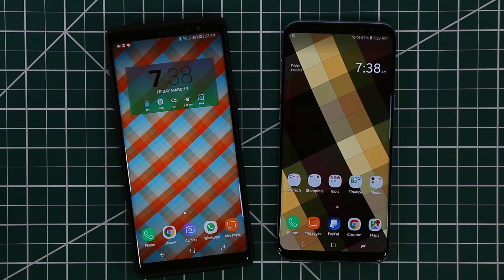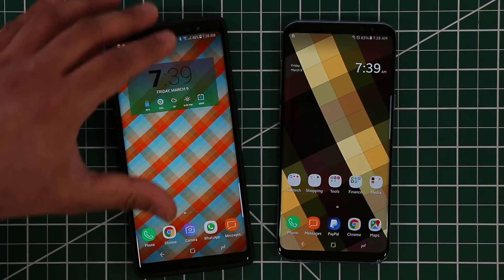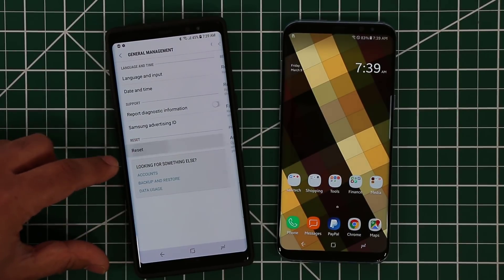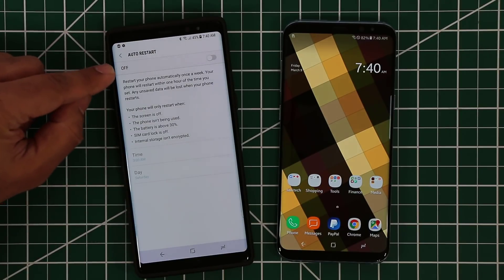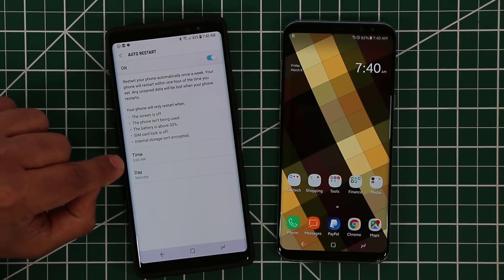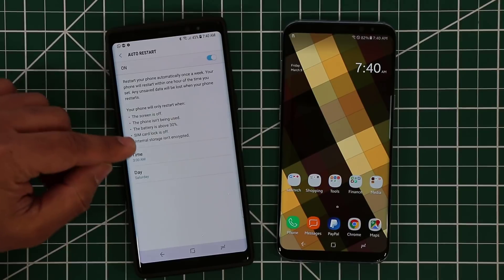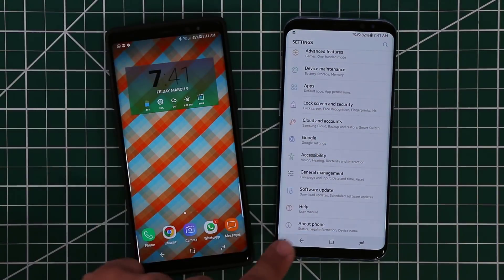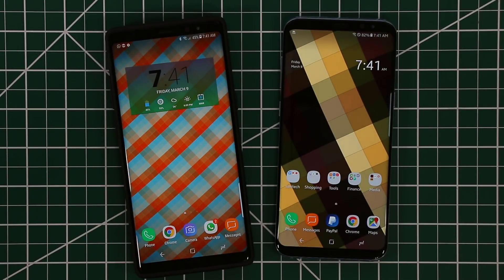Samsung Galaxy S9 & Note 8: Quick Tip to Enhance Smartphone Performance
In this video, I will share a quick tip to enhance the ongoing performance of your Samsung Galaxy S9 and Samsung Galaxy Note 8.